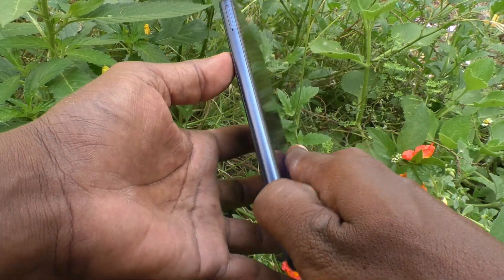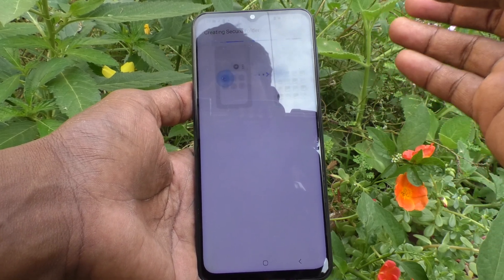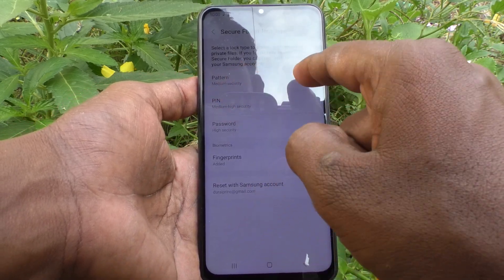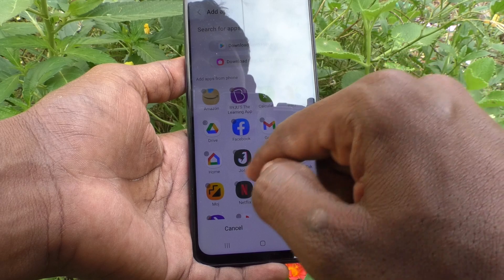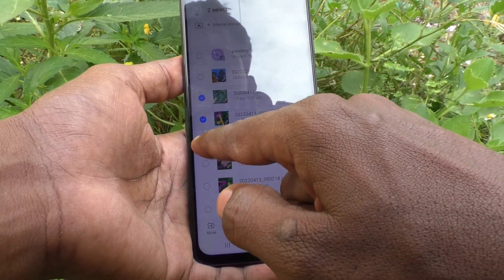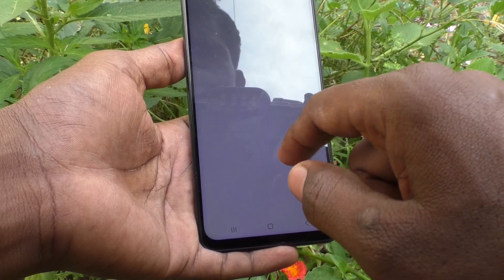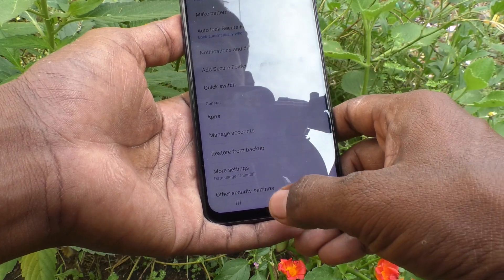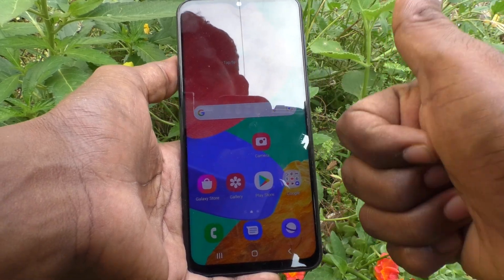How to set app lock / hide photos videos by secure folder in Samsung Galaxy M33 5G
Samsung Galaxy M33 5G secure folder app lock and hide photos and videos settings: Learn here how to set app lock / hide photos videos by secure folder in Samsung Galaxy M33 5G smartphone. Secure Folder is a powerful tool to manage for hiding photos or videos or other important files in your phone Samsung M33 5G. You can also put app lock by securing it in the secure folder of Samsung M33 5G smartphone. You can hide photos very well in the corresponding location without any third party app. Let's get into the video to learn how to set app lock / hide photos videos by secure folder in Samsung Galaxy M33 5G smartphone. Samsung Galaxy M33 5G photos and videos and personal files hide kaise kare is now made easy.